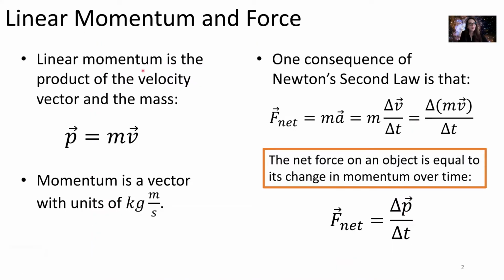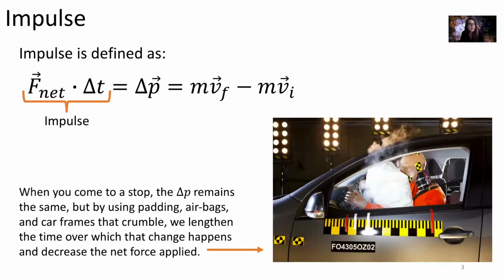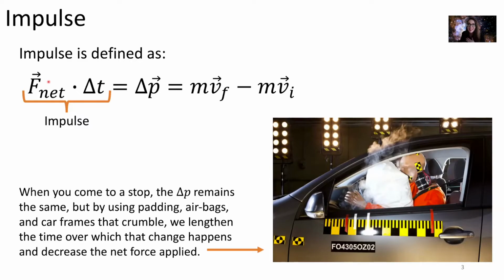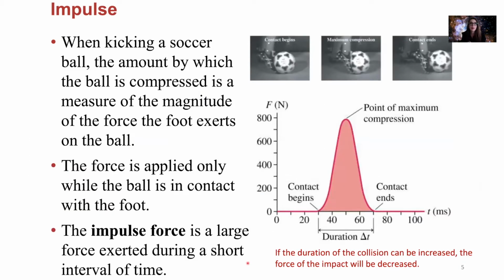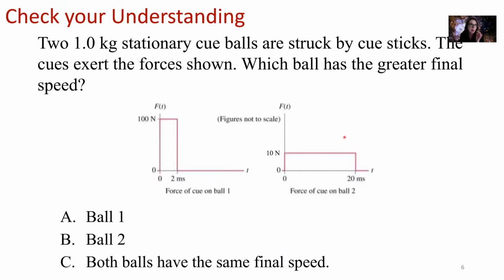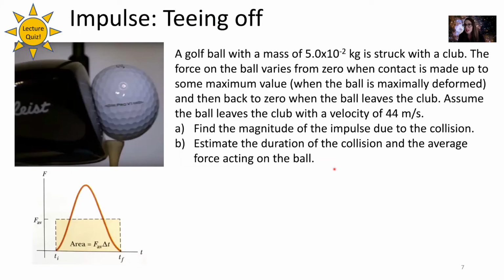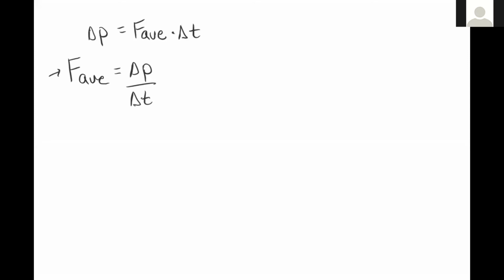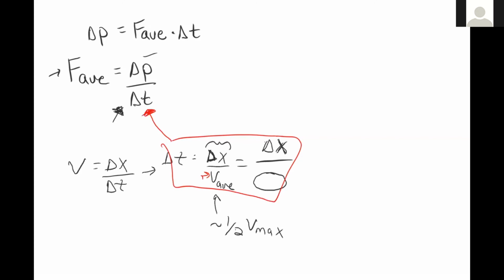Week 8 PHY 221 - Impulse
In this mini-lecture, we introduce momentum, collisions, and impulse. This video is for Dr. Maria Weber's PHY 221 - Physics for the Life Sciences I course at Delta State University.